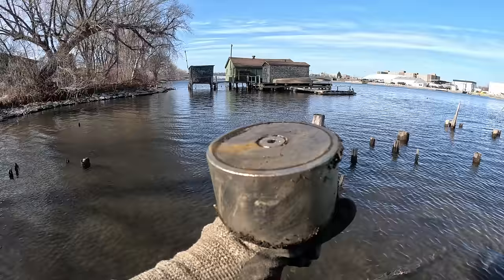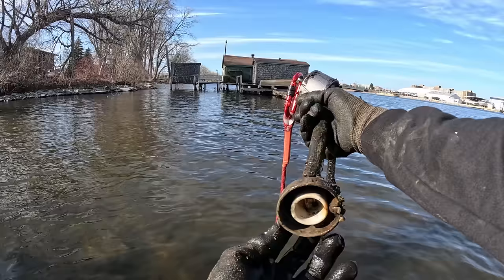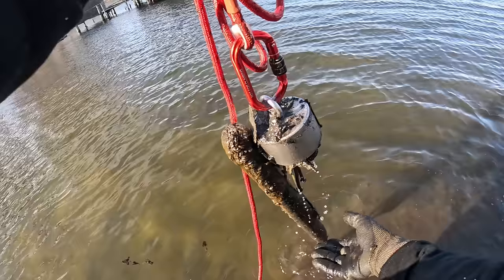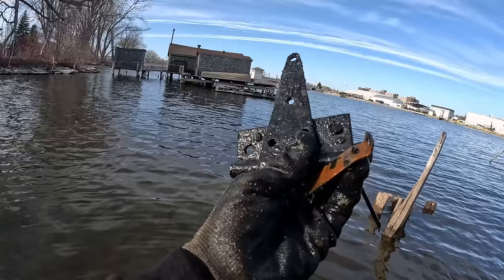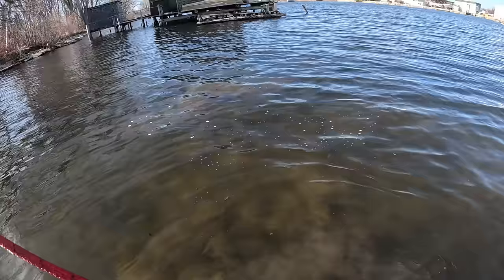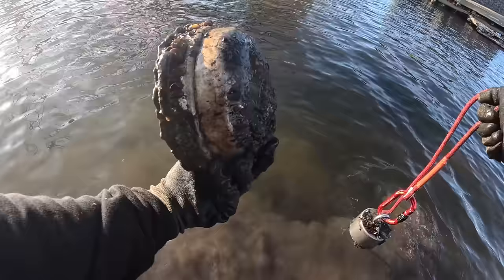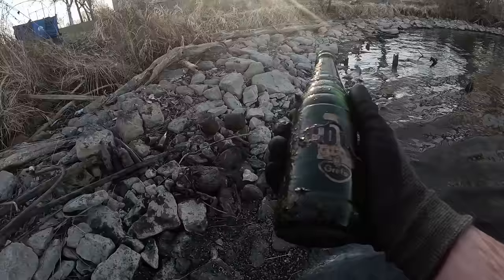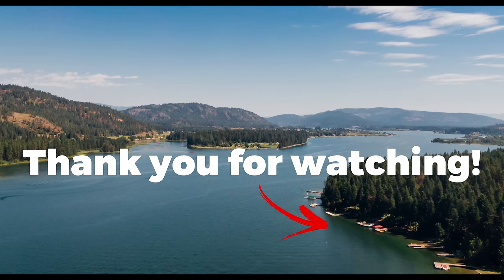100 Years Ago They Tossed This in the River & I Found it Magnet Fishing!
100 Years Ago They Tossed This in the River & I Found it Magnet Fishing! Today while magnet fishing I found some of the craziest things that were thrown in the river over 100 years ago!

My eBay Store